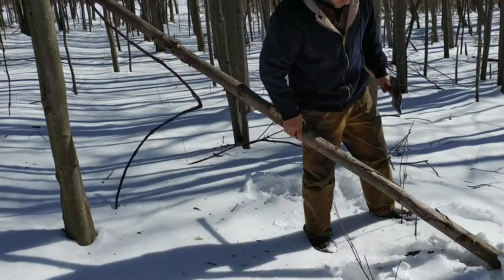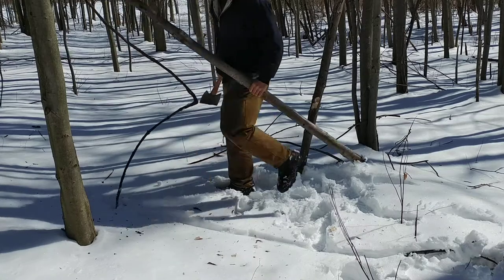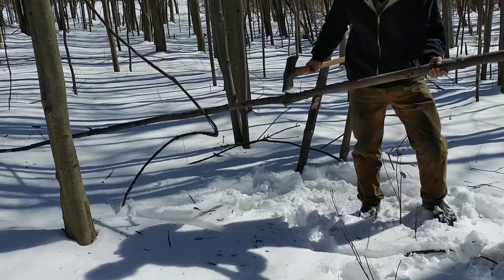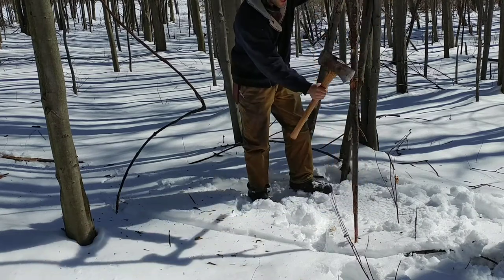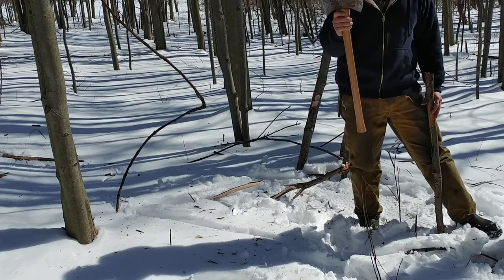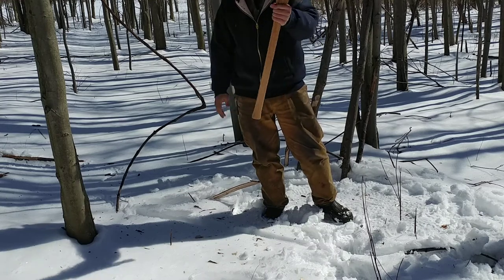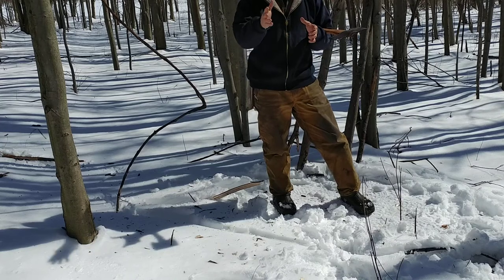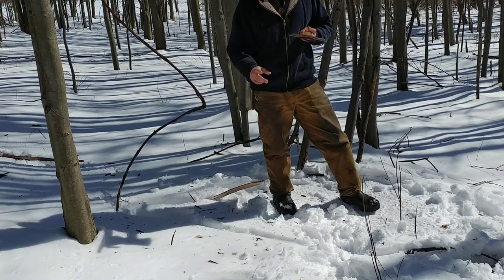Chicken Soup Camp pt 2- Cruiser Axe Tips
Chopping some nice seasoned maple for the cook fire and later for heat. Sharing some quick Cruiser axe safety and usage tips.